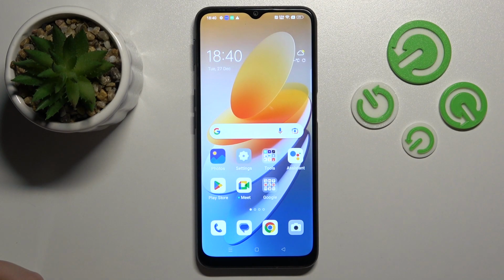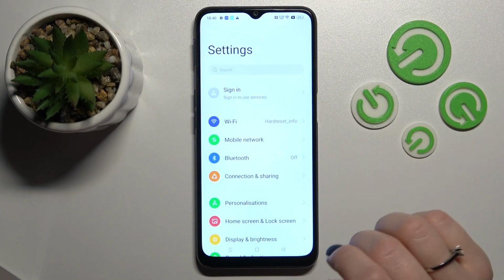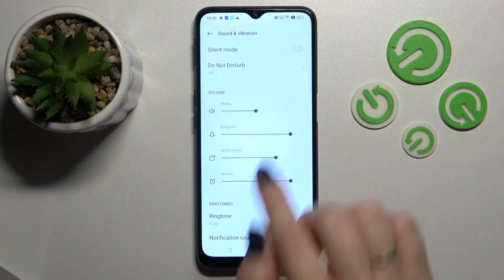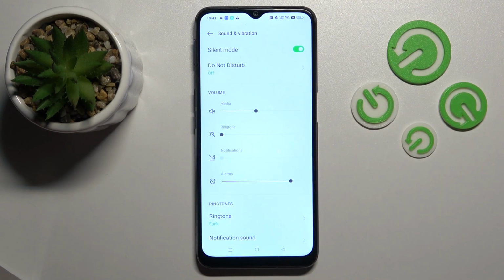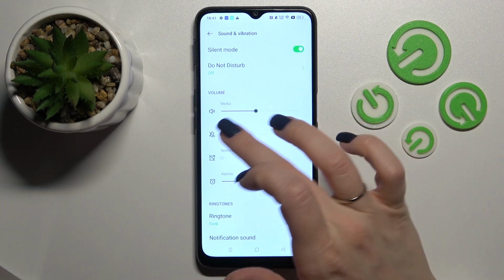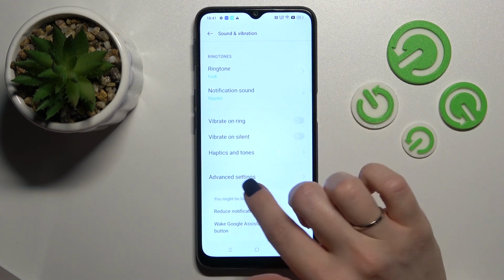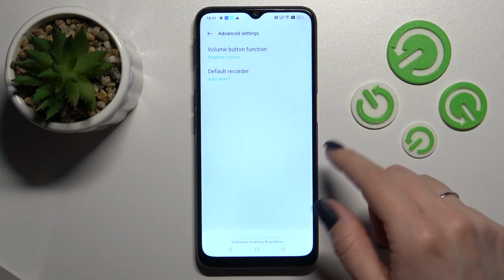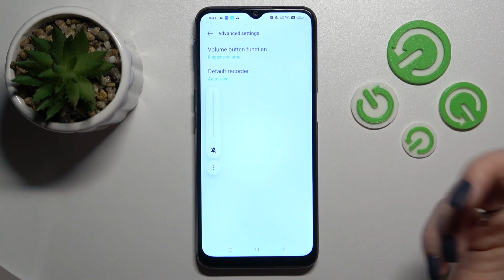How to Mute Calls of OPPO A16S - Mute Ringtone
If you are getting annoyed with your Phone Ringing Loudly, then this guide is here to help you! In this tutorial, our expert will guide you through the process of Muting the Ringtone of the OPPO A16S. All you need to do is follow the presented instructions and Mute Calls via Settings or Side Keys. Let’s begin!

How to Mute Incoming Calls Sound on OPPO A16S? How to Mute Ringtone on OPPO A16S? How to Turn Off Ringtone on OPPO A16S? How to Volume Down Ringtone on OPPO A16S? How to Disable Ringtone on OPPO A16S? How to Enable Silent Mode on OPPO A16S?